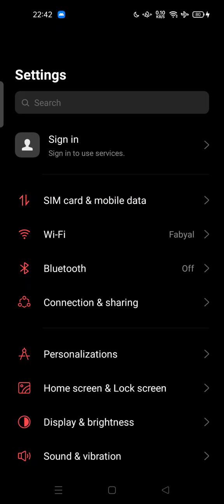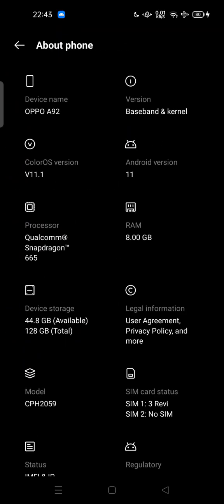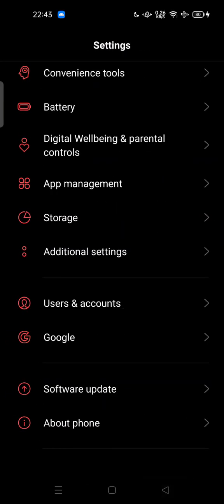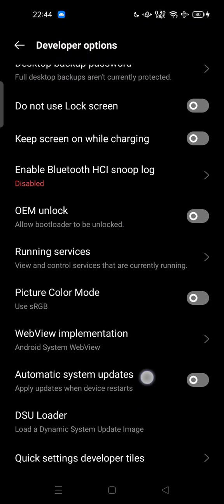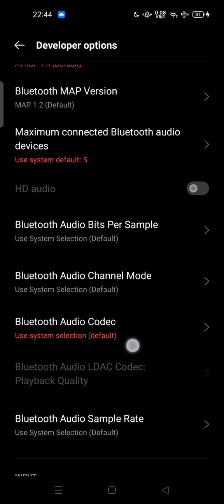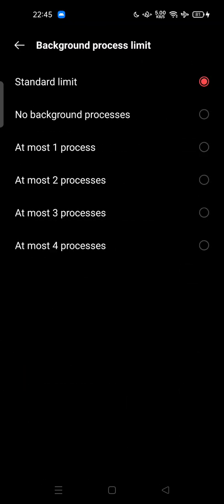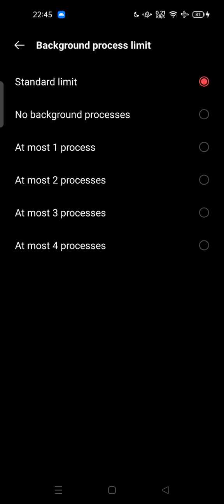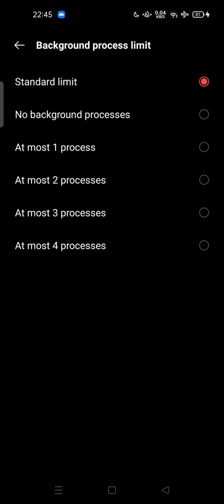⚡️ NAVIGATE: How To Limit Background Processes In Android - Speed Up Your Phone | Step by Step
How To Limit Background Processes In Android - Speed Up Your Phone And Prevent Battery Drain | Step by Step.